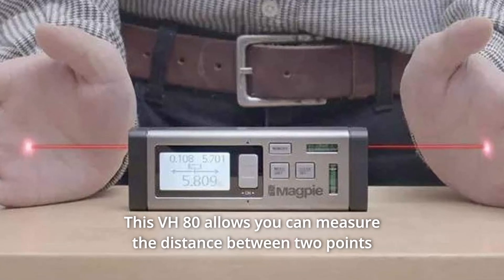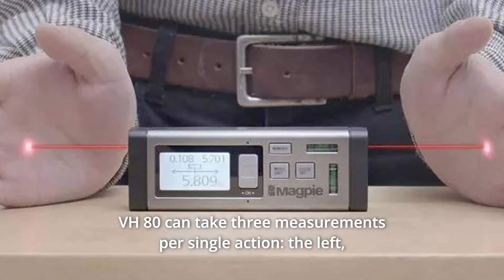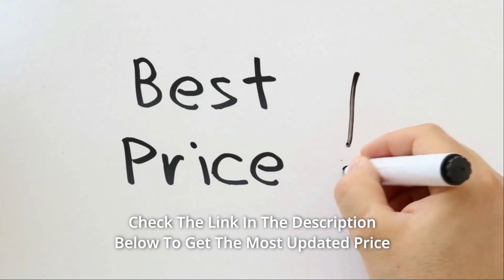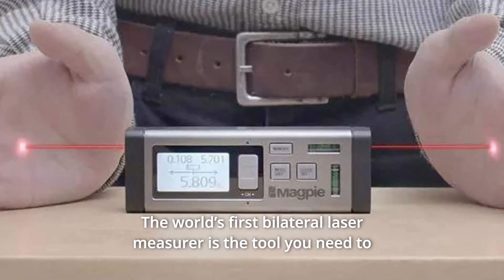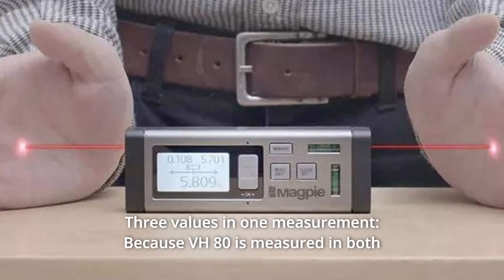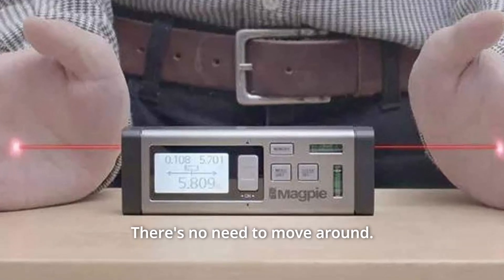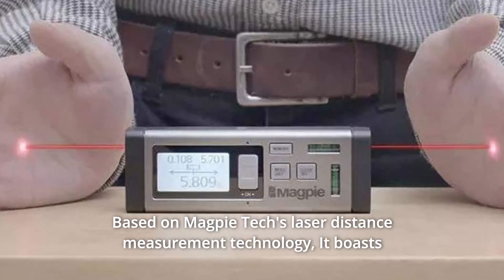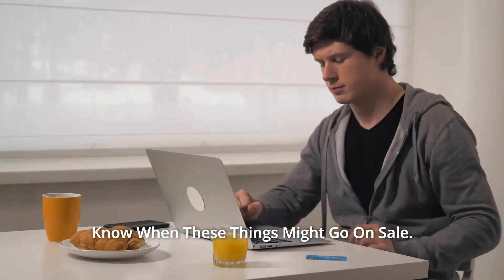MAGPIE Laser Distance Meter Review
Check Amazon's latest price (These things might go on Sale)

You may measure the distance between two points with this VH 80 by situating yourself anywhere along the measurement line. This VH 80 eliminates all of the problems in intricate working conditions when you require more than two hands or an extra body or two, and there are barriers in your way. Per action, the VH 80 may take three measurements: left, right, and total combined. As a result, while measuring numerous lengths, the benefits of using VH 80 multiply by three, minimising your movements by a factor of three.

Number 1. Measure long distances quickly and easily: Do you need to measure a lengthy distance but don't have somebody to assist you? The first bilateral laser measurer in the world is the equipment you'll need to get the job done quickly and easily. You won't have to bend or put yourself in a risky position to use this innovative measuring equipment to measure any distance up to 262 feet (or 80m). This smart device is required for every professional construction worker and do-it-yourselfer.

Number 2. Because VH 80 can be measured in both directions, you can get left, right, and sum values all in one measurement. It helps you work more efficiently by minimising the number of measurements you have to take.

Number 3. Because you can measure it anywhere on the line, it's quick and convenient. There's no need to get up and move. For the past ten minutes, I've been working. The extraordinary measuring efficiency and ease, on the other hand, can be accomplished in three seconds. Now is the time to experience it.

Number 4. VH 80 is manufactured in the Magpie TechSuwon plant, which has the highest accuracy. It features accurate measurement and exquisite quality thanks to Magpie Tech's laser distance measurement technology.

Searches related to MAGPIE Laser Distance Meter Review